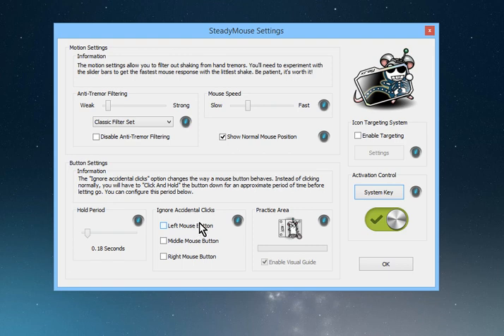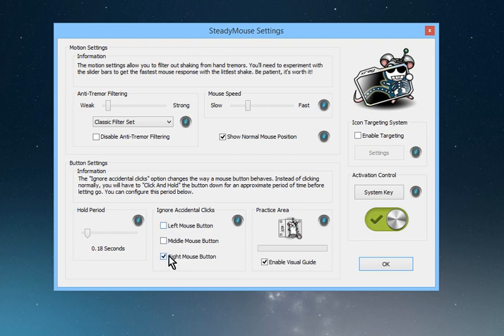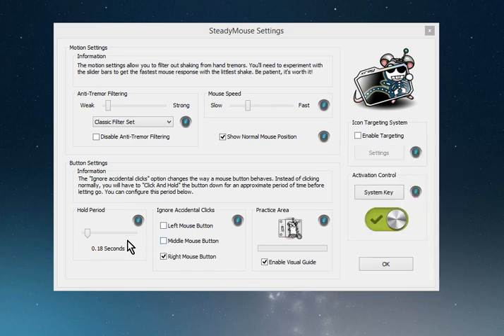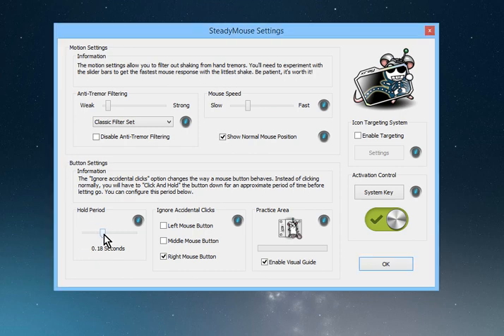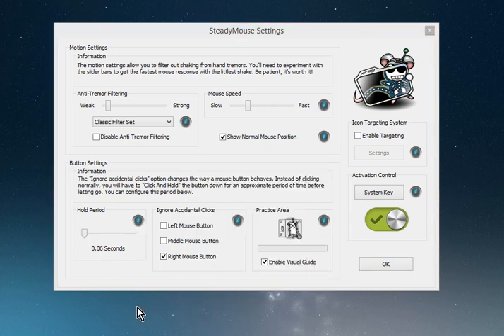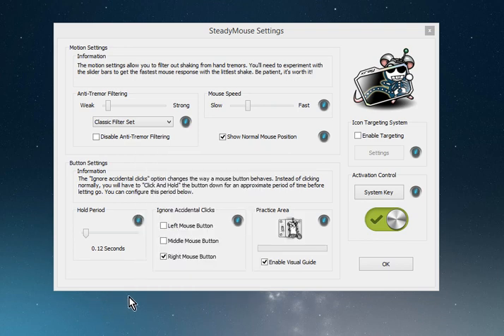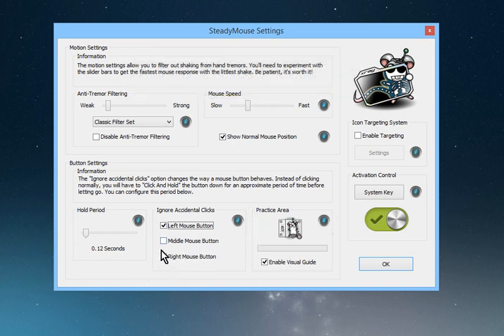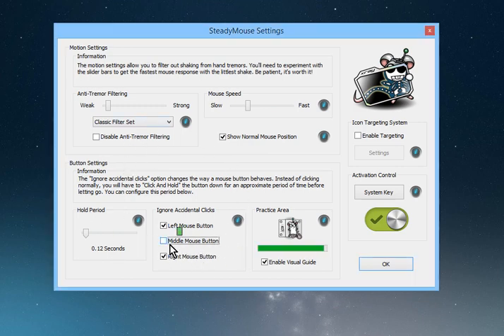SteadyMouse 2 - Ignoring Accidental Clicks (Walkthrough)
In this tutorial we delve into the "Accidental Click Blocking" system built into SteadyMouse 2. If you struggle with hand tremors from Parkinsons disease causing unintended mouse clicking, then with a few minutes practice, you will be back in business. For anyone preferring a written overview of this feature, visit the user manual here: